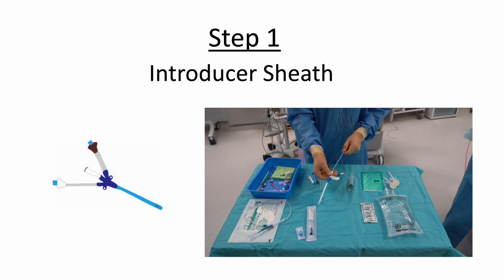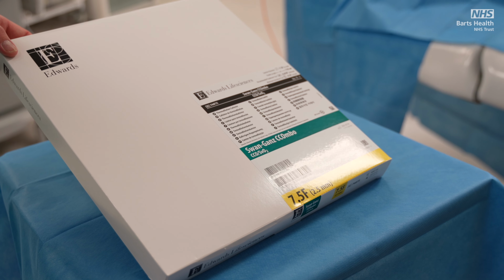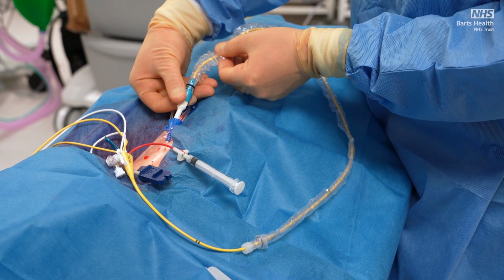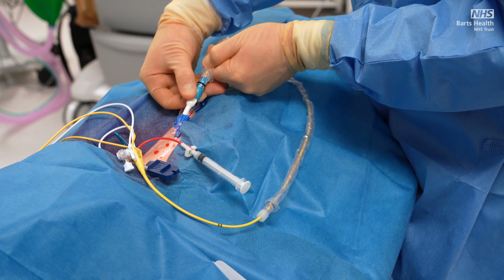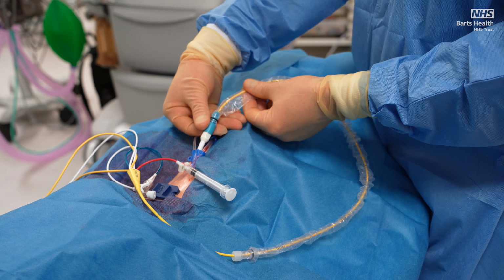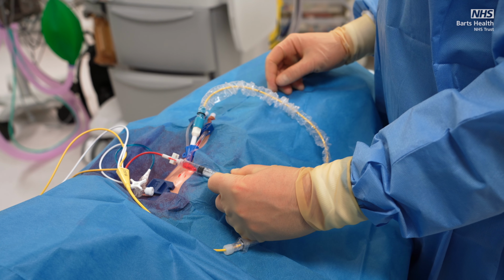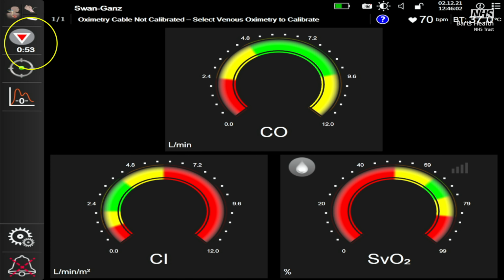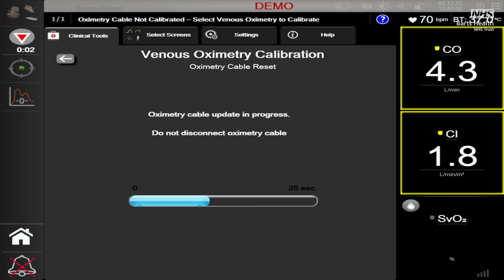Insertion of a Pulmonary Artery Catheter